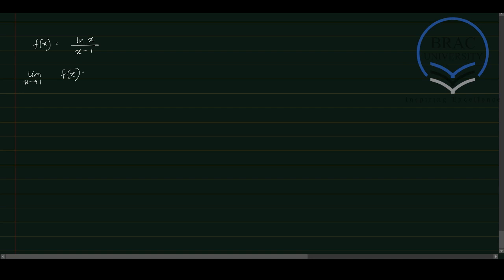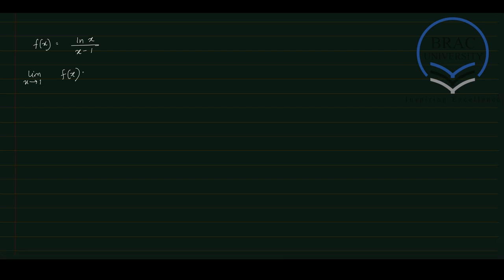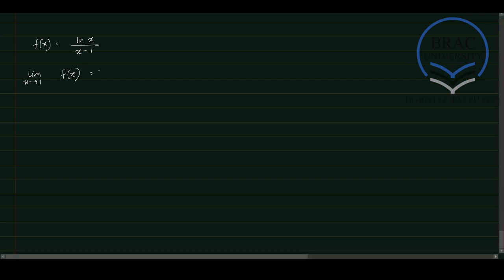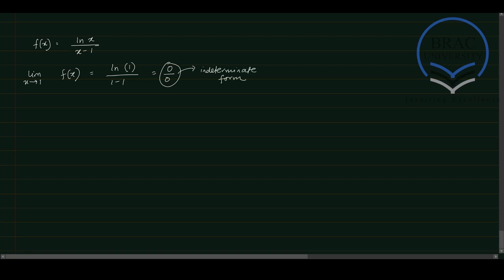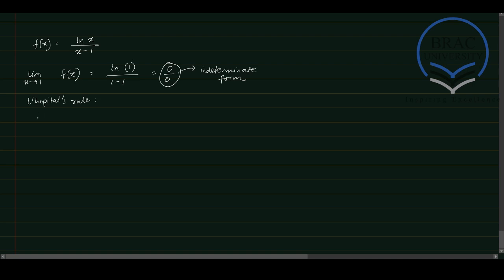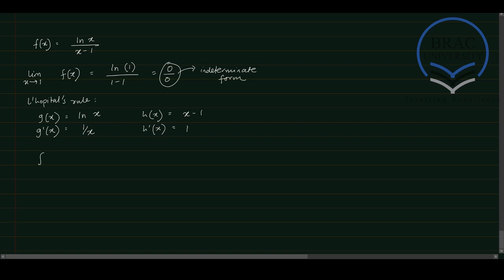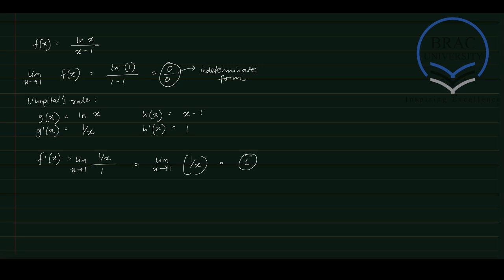L'Hopital's Rule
Introducing L'Hopital's Rule in evaluating limits of the indeterminate kind.